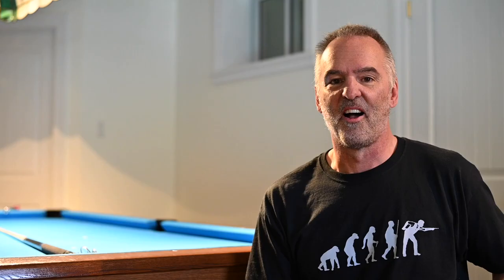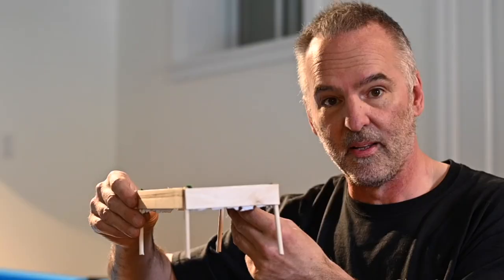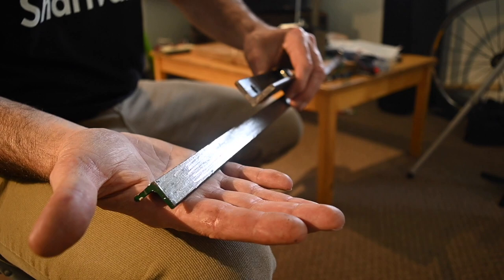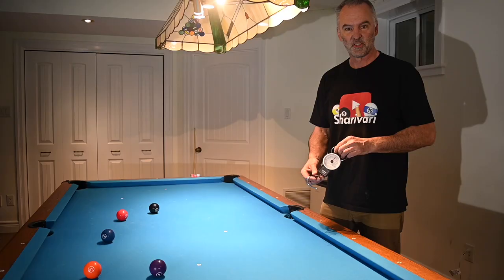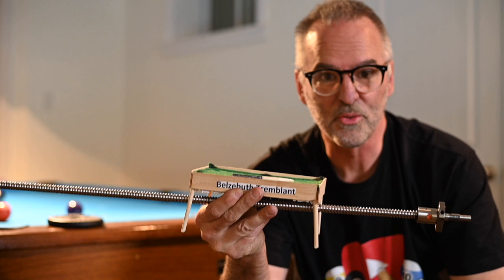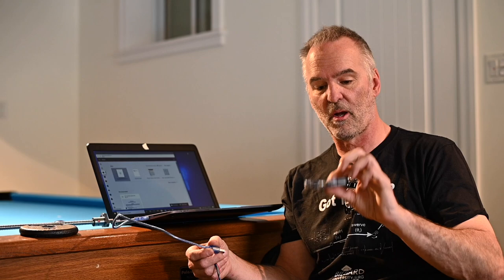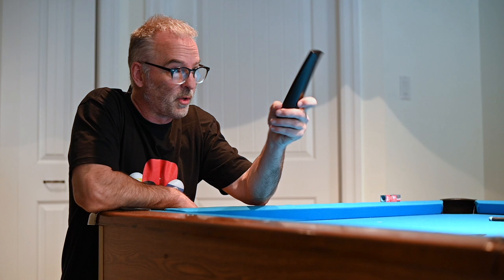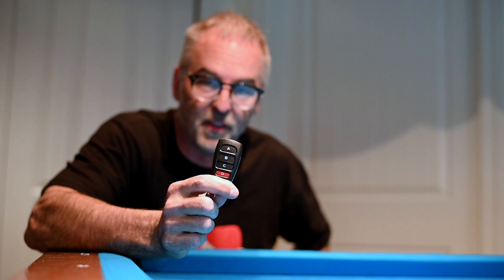A remote control sliding pool table on rails.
I play in a league with 9’ tables so I wanted a 9’ table in my basement. I only have 11’8” on the long rail sides so technically this isn’t enough clearance for even a 7’ table with a standard 58” cue.
So……. I went ahead and bought an 8’ table, telling myself that I would just use a shorty cue for the occasional shot. Well 40% of my shots required the shorty cue and within a
few days I decided to just move the cue ball by hand away from the rail. This of course negated any concept of positional play and I quickly found myself losing interest.
Then Covid shut us down and I had time to stare off into space and think a bit more about the problem. I could buy a smaller table (loser), buy a new house (nope), knock out a wall (What would the wife say?)
or build a device that could move the table into position depending on the leave of the cue ball. Obviously somebody on YouTube would have already designed such a thing so I cracked a beer and started searching.
Apparently this problem/solution is the only video NOT on YouTube. (teaser: we’ll fix that).